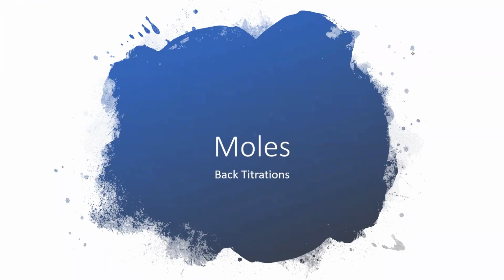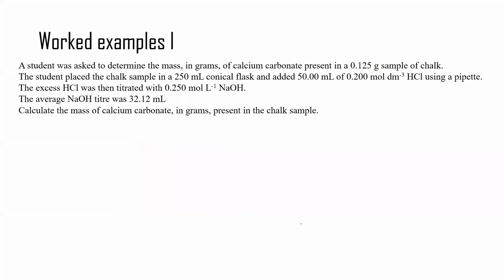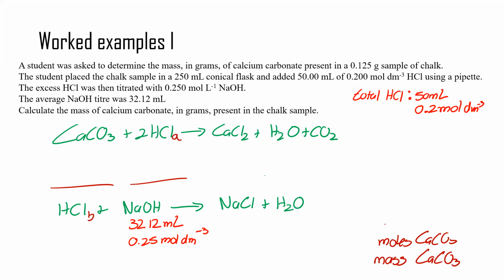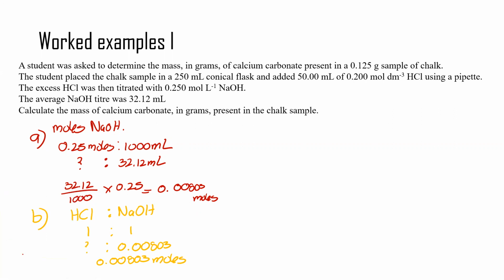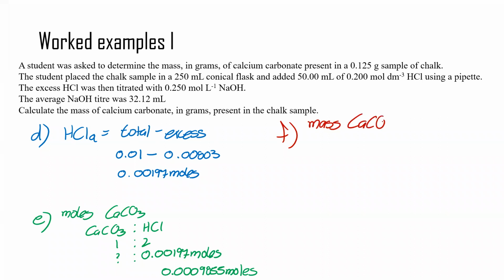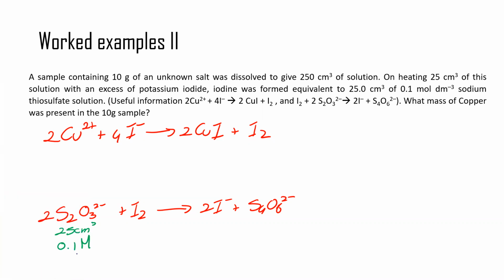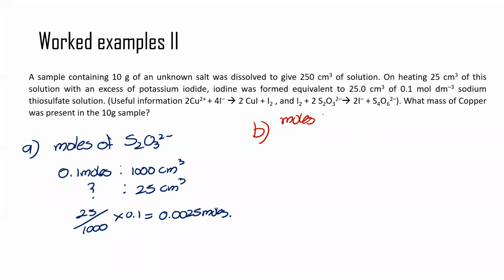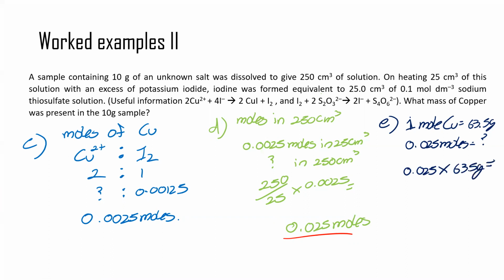Moles VII - Back Titration